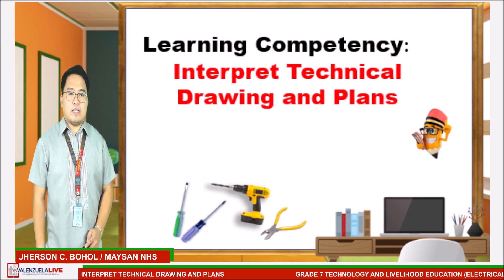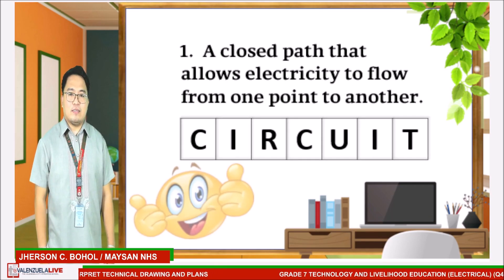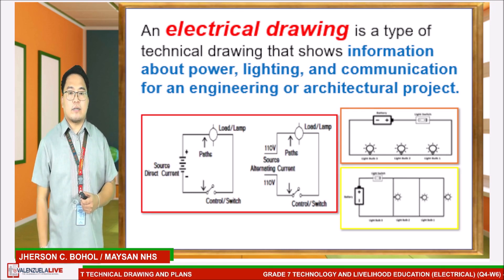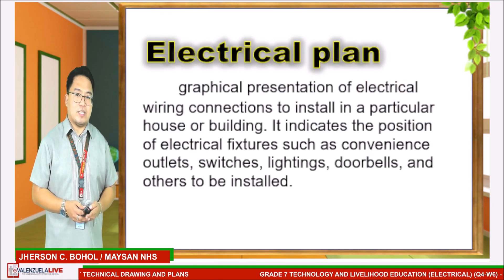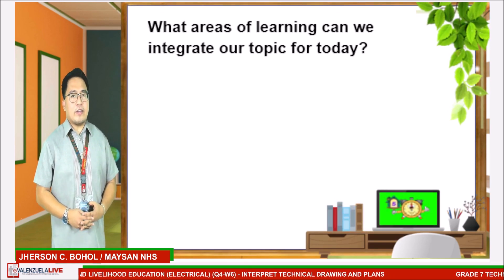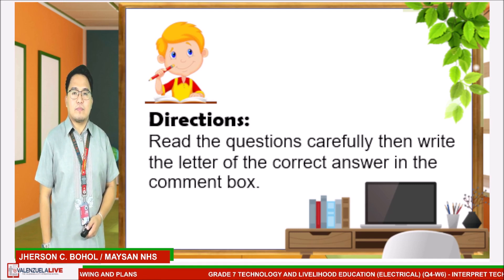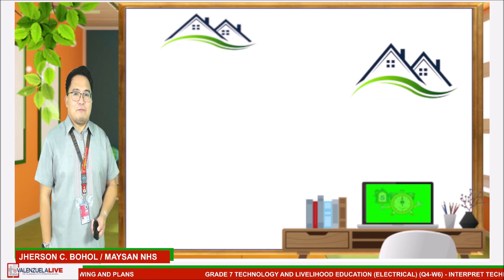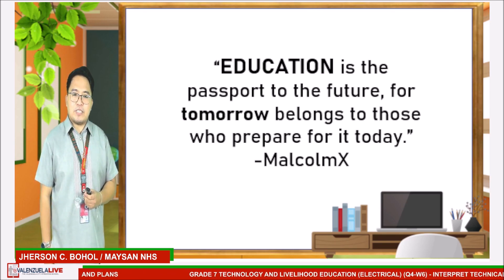GRADE 7 TLE Q4 W6 INTERPRET TECHNICAL DRAWING AND PLANS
LST: Sir JHERSON C. BOHOL
Maysan National High School